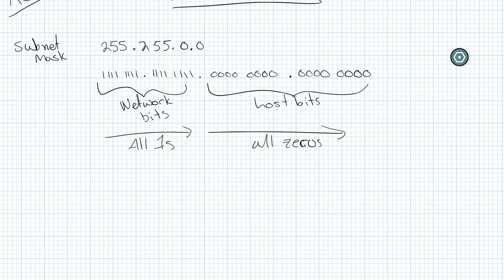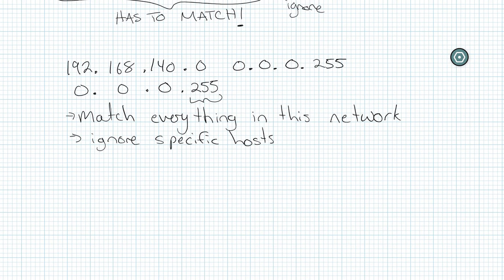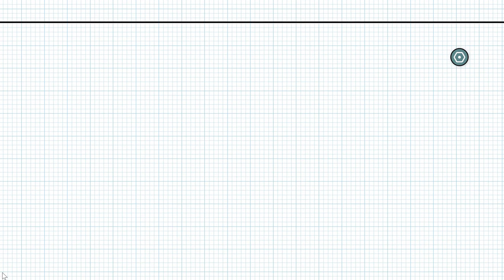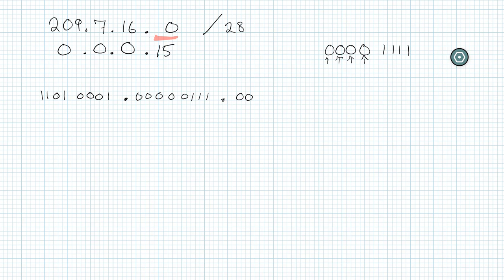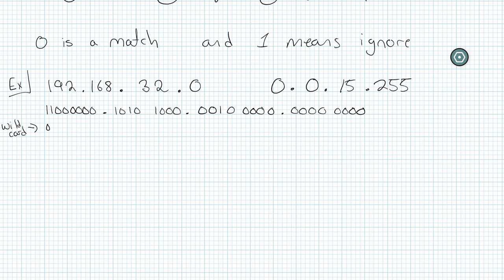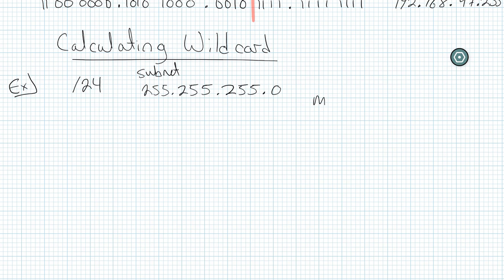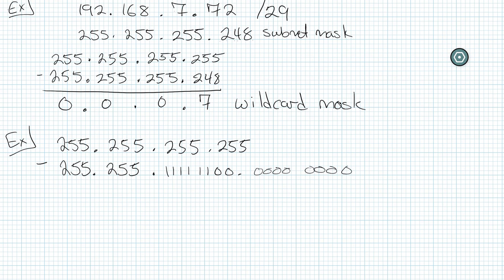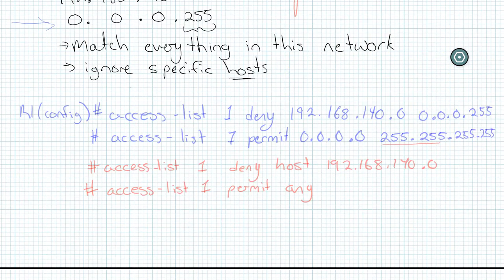All About Wildcards